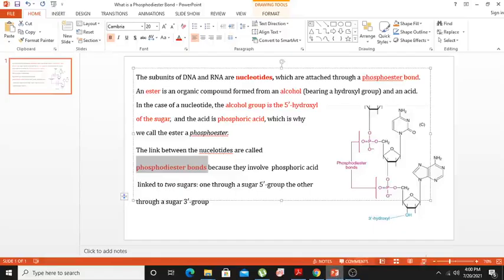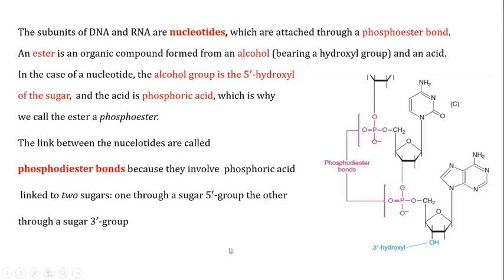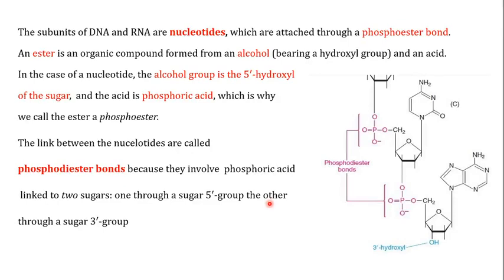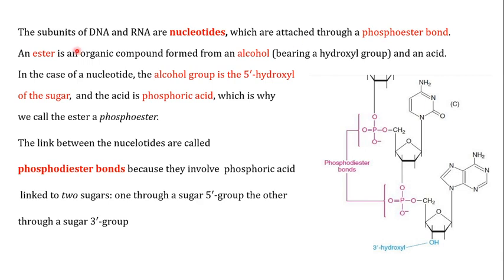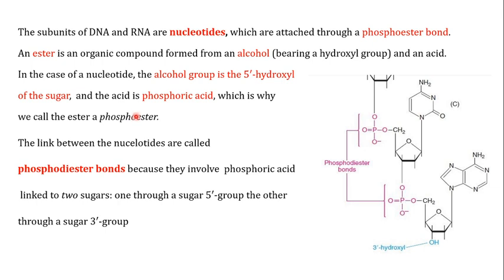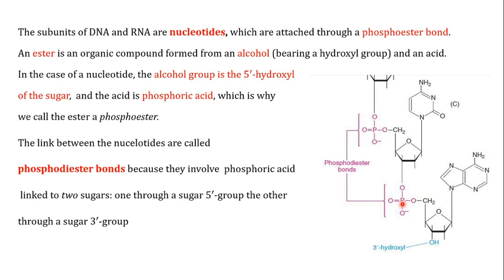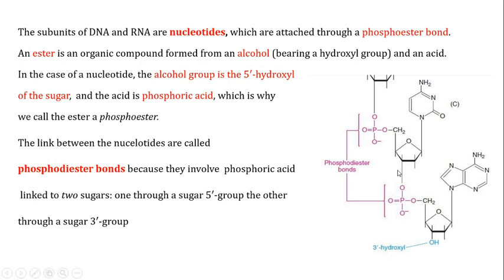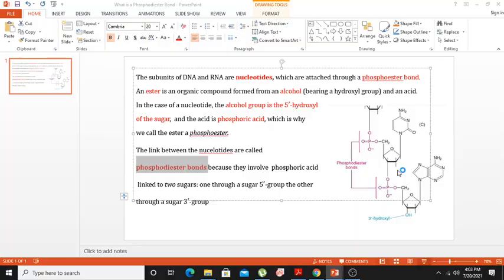What is a Phosphodiester Bond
0:00 - Introduction: What is a Phosphodiester Bond?
1:00 - Understanding the Phosphoester Bond
2:00 - Structure of Phosphodiester Bond in Nucleotides

In today's video, we will be discussing the phosphodiester bond and its role in the structure of DNA and RNA. Nucleotides, the building blocks of DNA and RNA, are linked together through phosphodiester bonds, which play a critical role in holding the genetic material intact.

First, we'll explain the concept of a phosphoester bond, where an alcohol group (from the 5' hydroxyl of the sugar) is bonded to a phosphoric acid group. Then, we will dive into the structure of the phosphodiester bond, which involves two ester bonds linking the phosphate group to the sugars of adjacent nucleotides. This is what allows the formation of long, continuous chains of DNA and RNA.

Watch the video to get a clear understanding of how these bonds form and why they are so vital for the stability of genetic material.